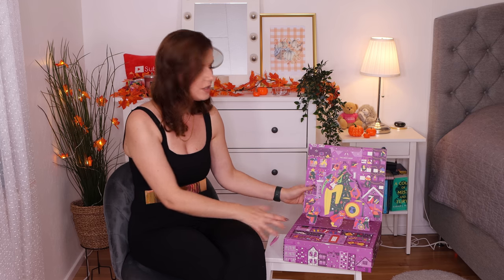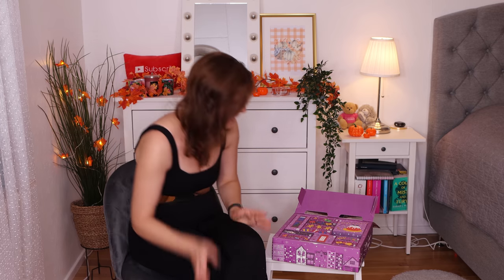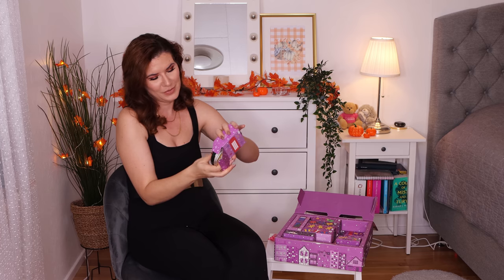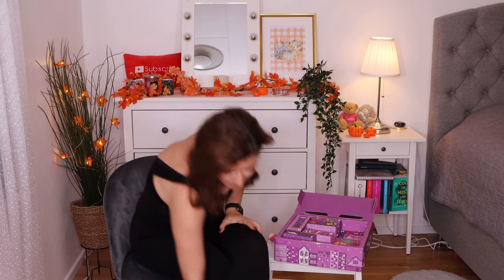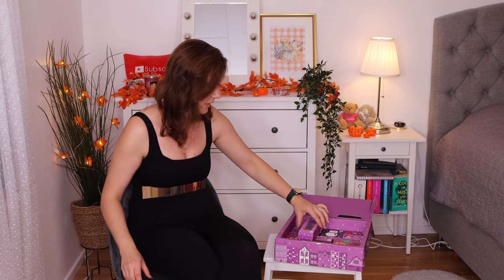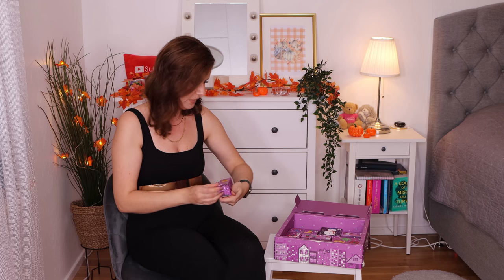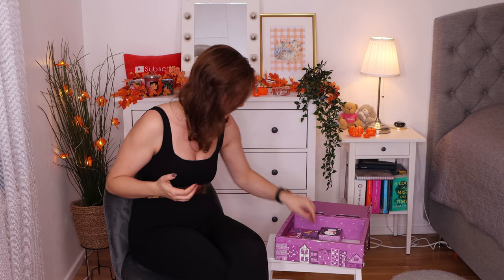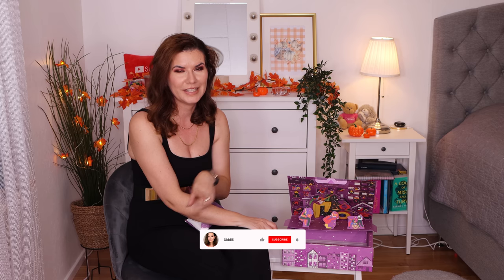Share the Joy Advent Calendar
Svenska/Swedish